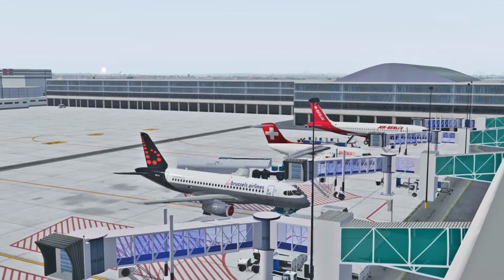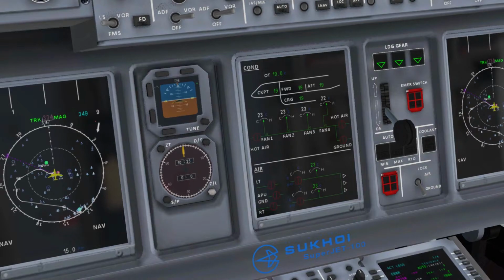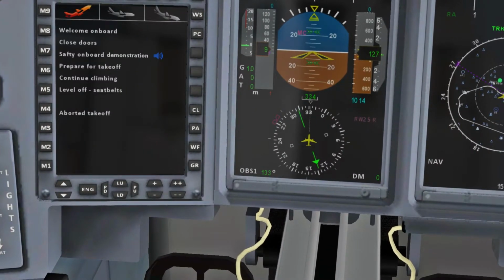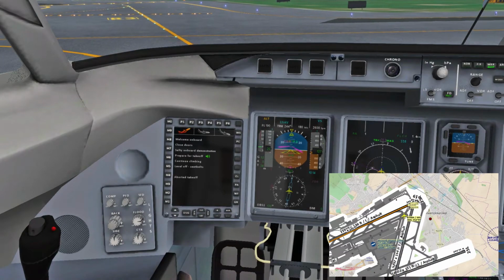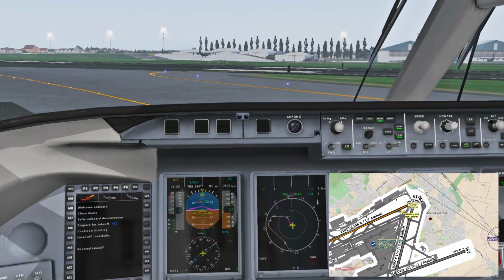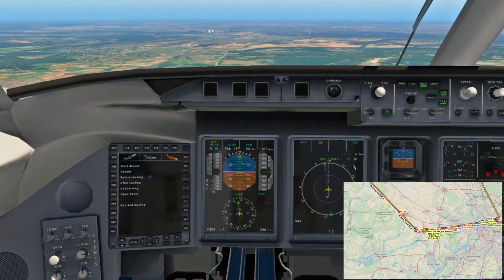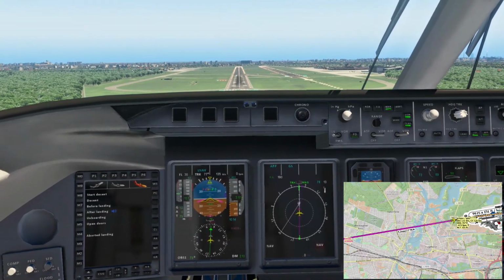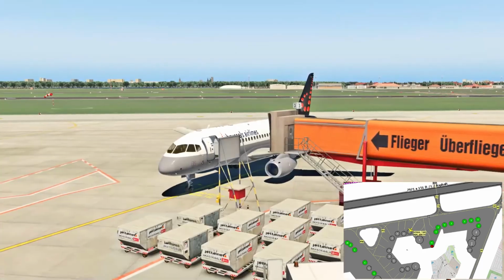Flying Brussels | SN2581 | Sukhoi Superjet 100 | Brussel [EBBR] - Berlin-Tegel [EDDT] | X-Plane 11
►Info:
Flight Info:
Start Up : 2:25
Brussel Airport [EBBR] Takeoff : 22:30
Berlin-Tegel [EDDT] Approach :  35:50

Route :
EBBR LNO5Z LNO M170 KENUM UZ907 ABAMI UZ717 DLE T207 BATEL BATEL6Z EDDT

Distance:
~375NM

Cruise Altitude:
FL360

►Plugins:
Reshade
By pilot83